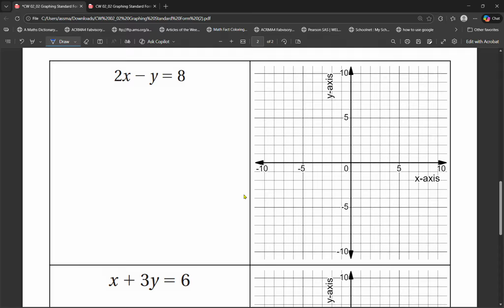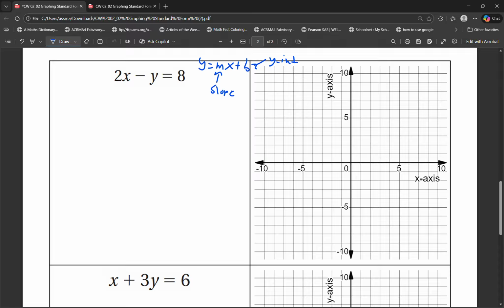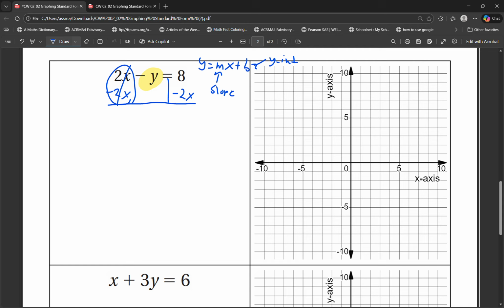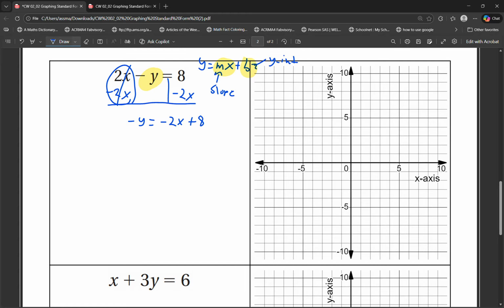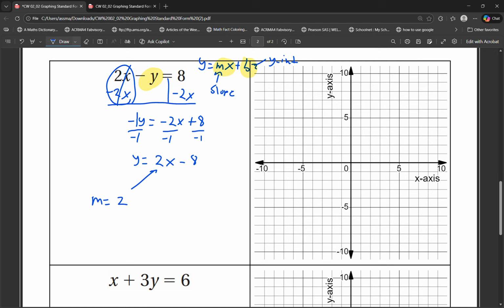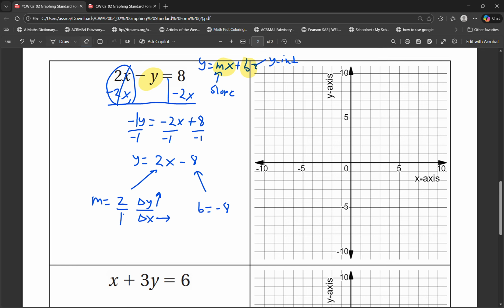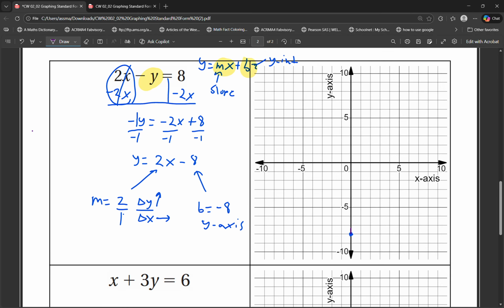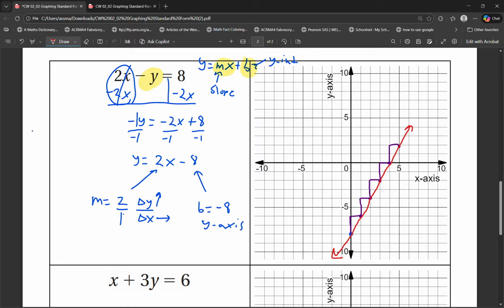Example 2 Slope Y int